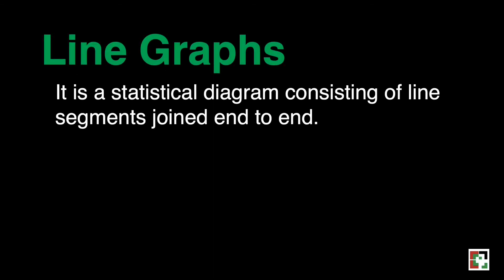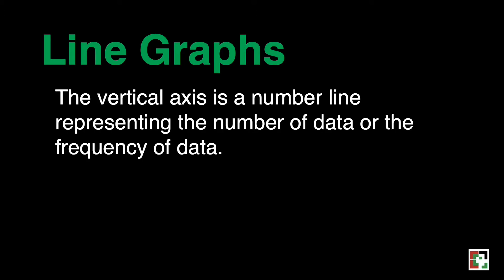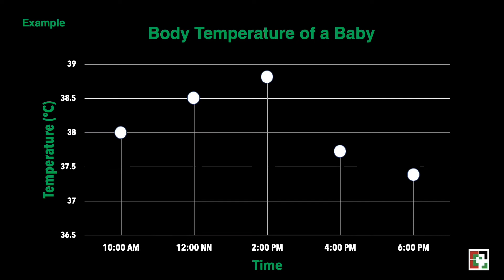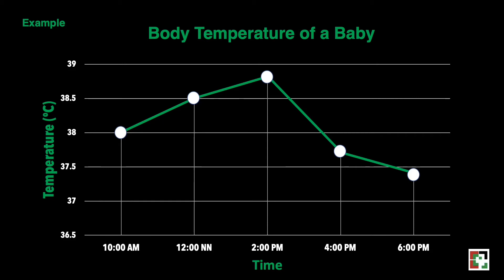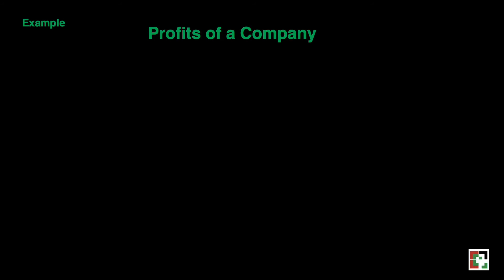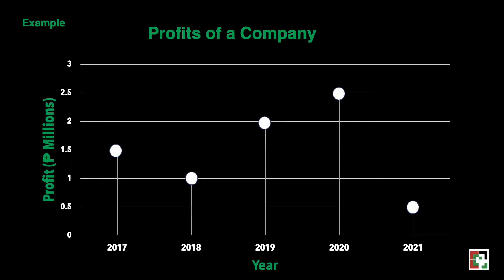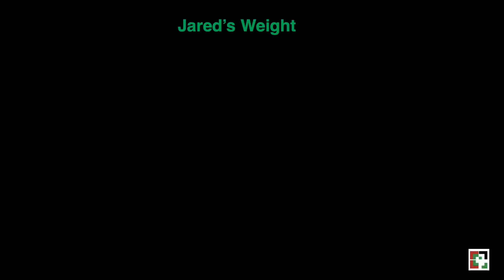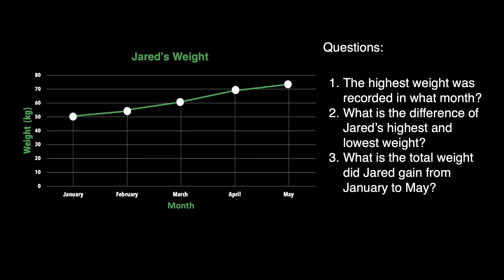Line Graph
This video is all about Line Graph. A detailed discussion of the lesson was presented.

Happy Learning!

You may also check my other videos. Thank you!